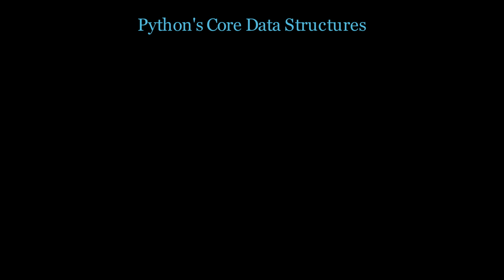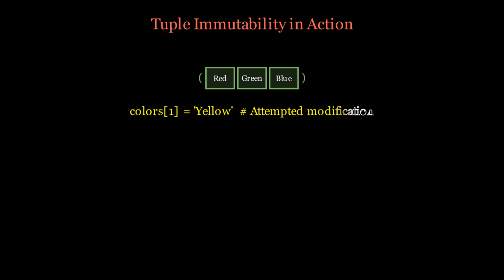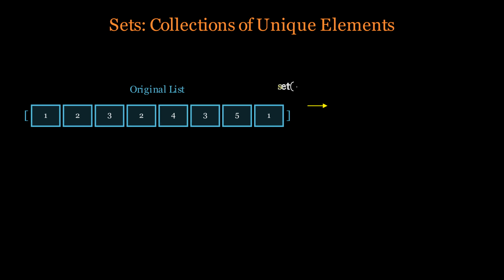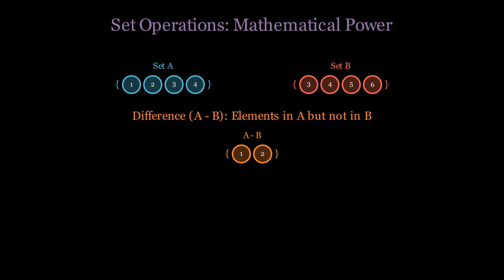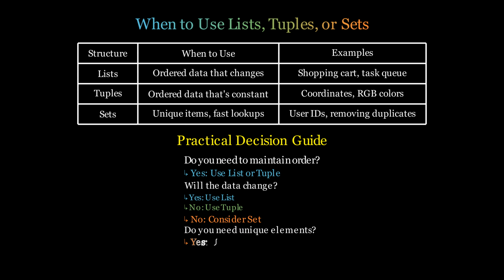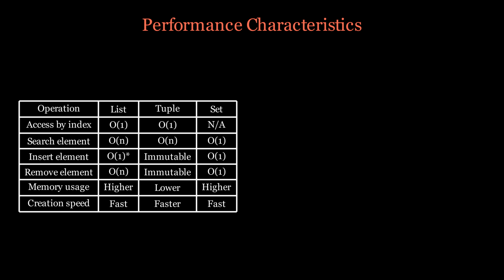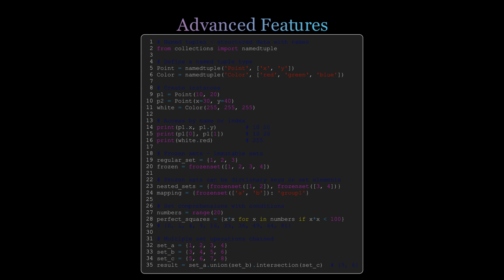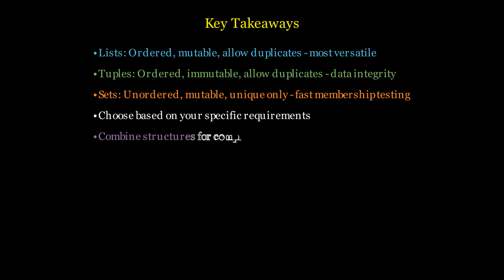Tuples and Sets – Order and Uniqueness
Learn the difference between lists, tuples, and sets with animated illustrations of data containers.